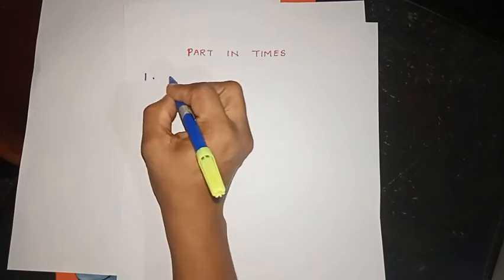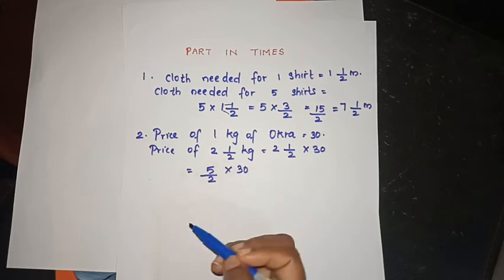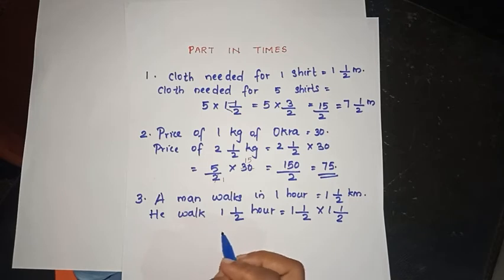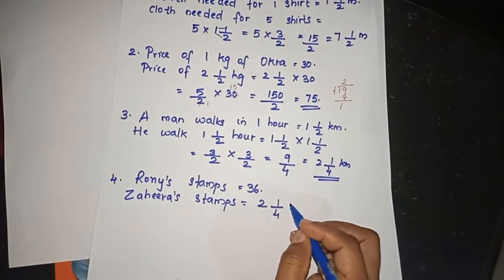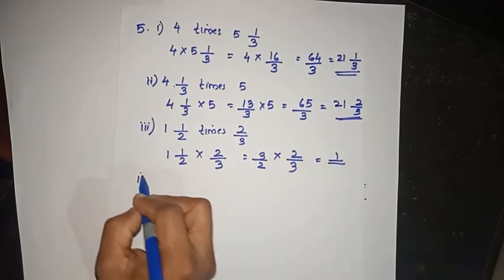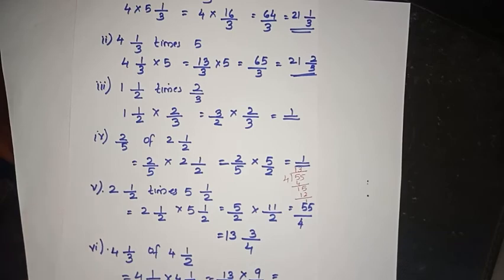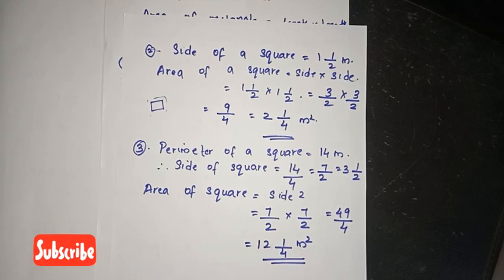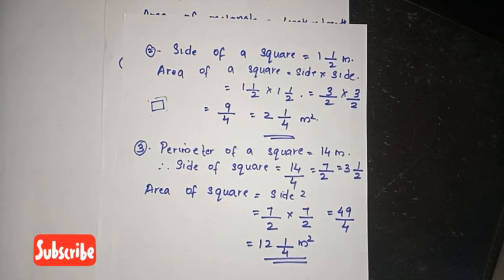Class - 6 | Maths | Fractions | Part - 4